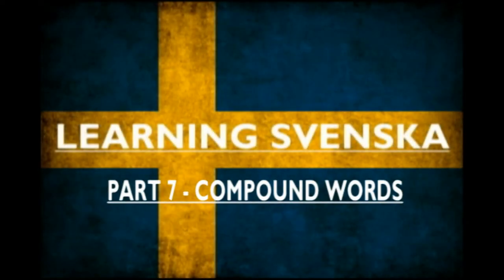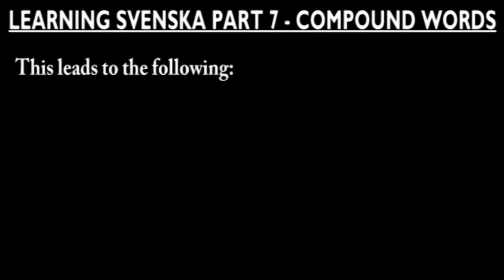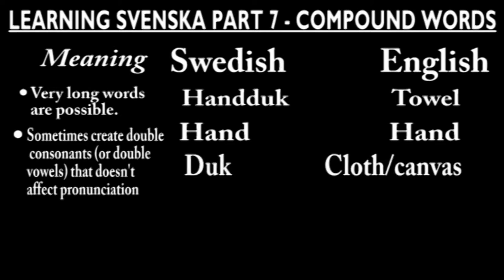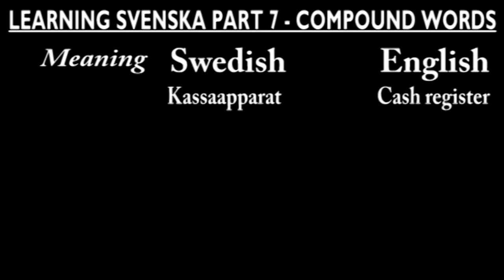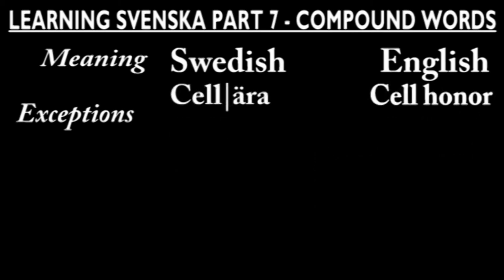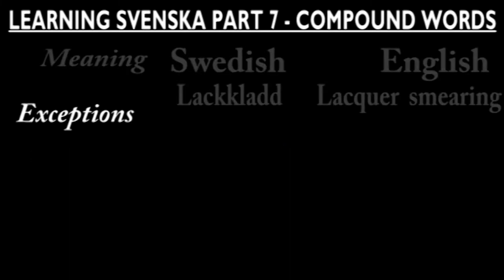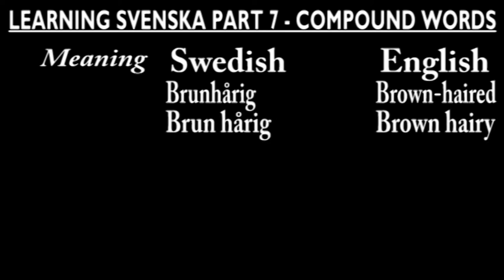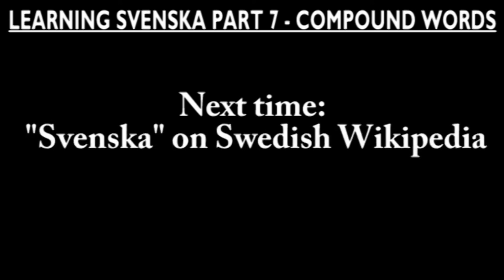Learning Svenska #7 - Compound words